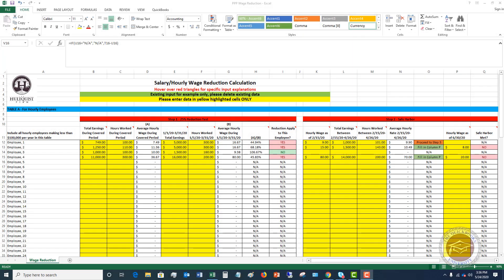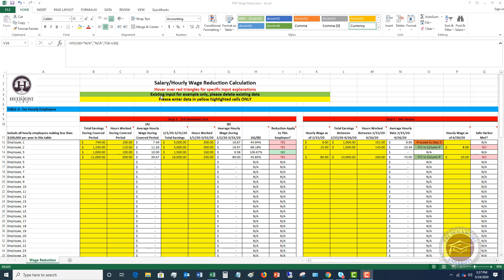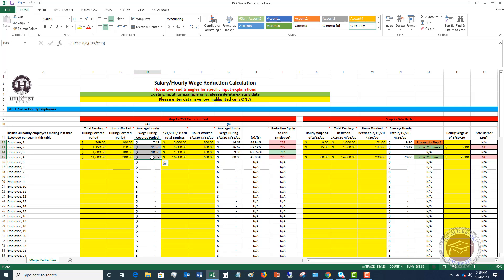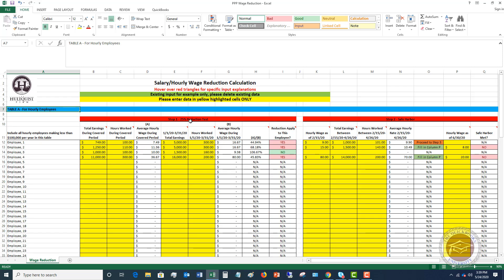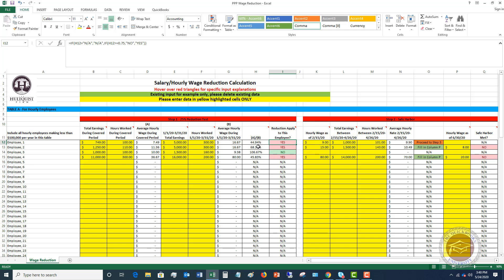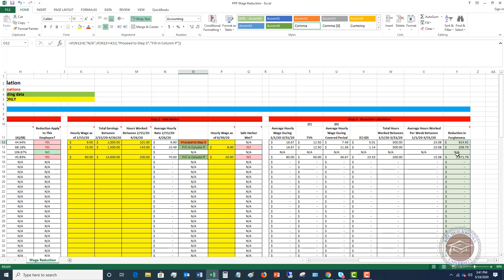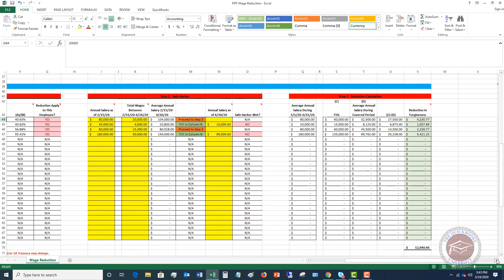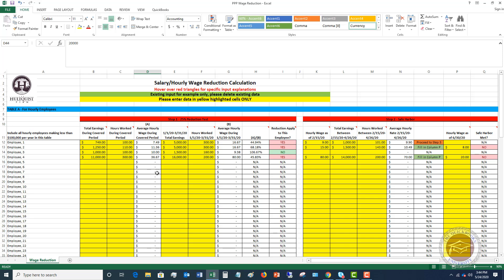PPP Loan Forgiveness - How to Calculate Wage Reduction (Template Included)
- In this PPP loan forgiveness how to calculate wage reduction video, I walk through (using the template downloaded how to calculate the salary/hourly wage reduction for employees as part of the PPP Loan Forgiveness Application.

There are basically 3 parts to the PPP Loan Forgiveness Application:

3. Salary/hourly wage reduction - this video

This video will help you easily and efficiently calculate if your employees meet the safe harbor, and if not, how much you must reduce your forgiveness on the PPP Loan Forgiveness Application.

Be sure to watch the video all the way through for important instructions on how to use the template.